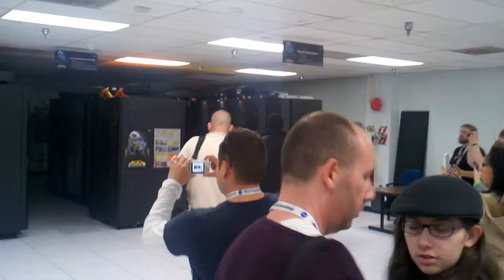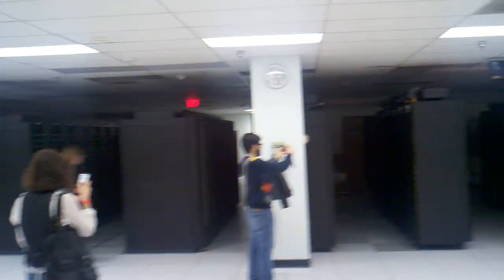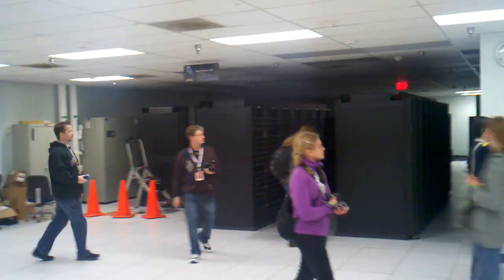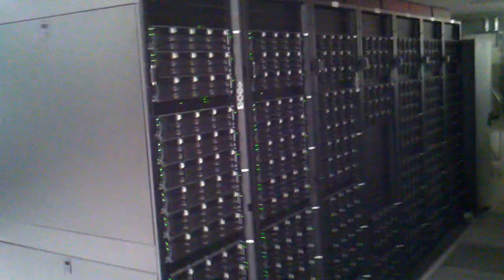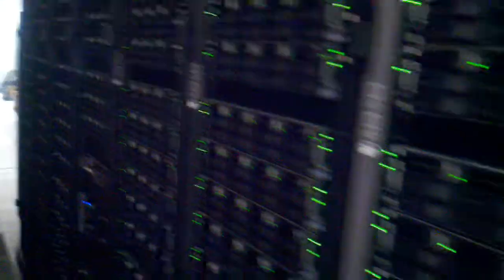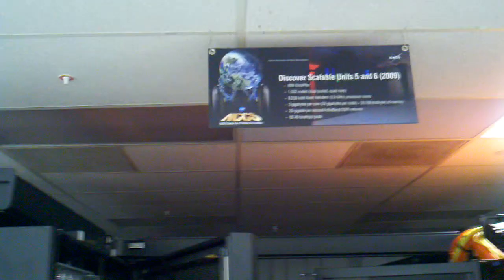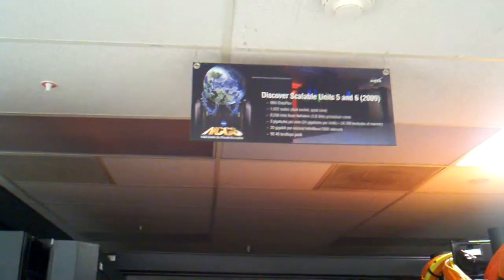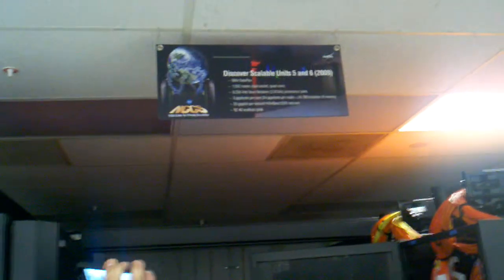Supercomputer at the NASA Center for Climate Studies (NSSC) at Goddard Space Flight Center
This 8000+ cpu cluster consumes 2MW of power and can compute a 5km by 5km climate grid over the whole planet in about 4 days!